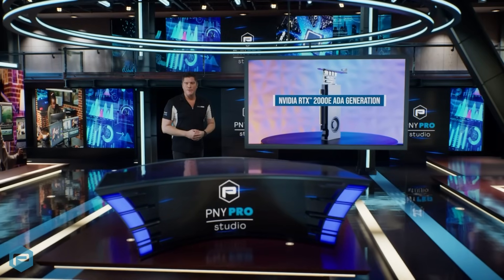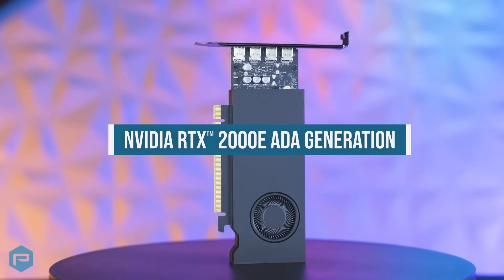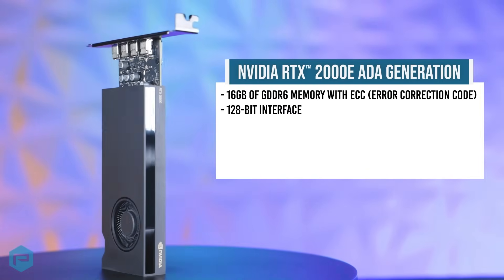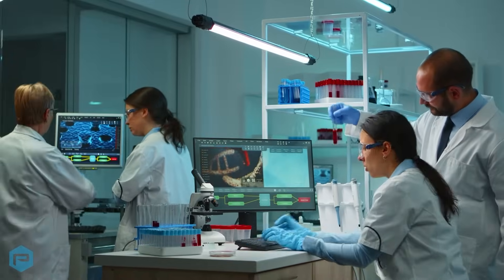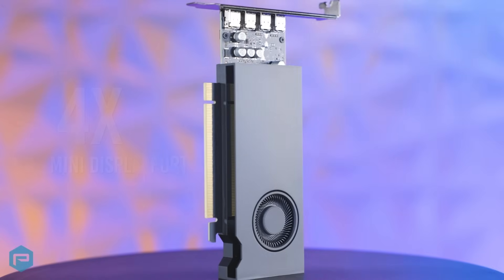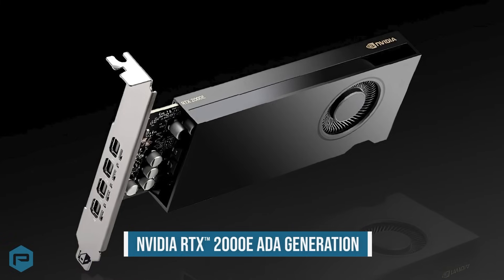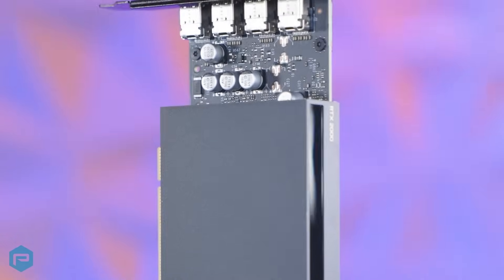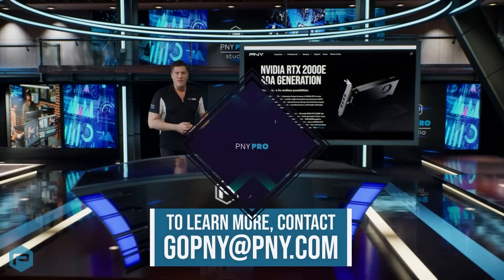Unleash Next-Gen Power in a Small Form Factor: Discover the NVIDIA RTX 2000E Ada Generation GPU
Elevate your creative workflow with the @NVIDIA RTX 2000E Ada Generation!

Designed for professionals, this powerhouse GPU brings real-time ray tracing, AI-accelerated compute, and stunning graphics in a compact, low-profile form. With 16GB GDDR6 memory and cutting-edge Ada Lovelace architecture, unleash your potential in design, healthcare, and media like never before!

Transform your workspace and redefine what's possible.